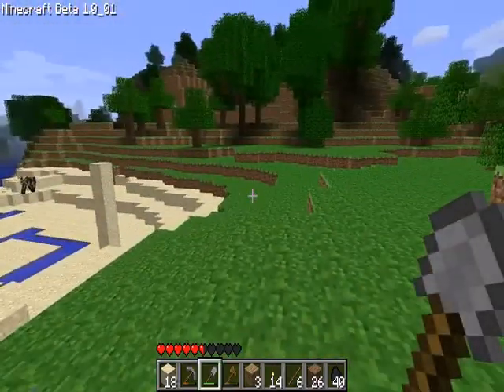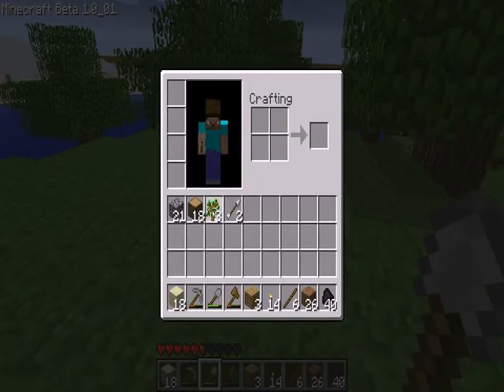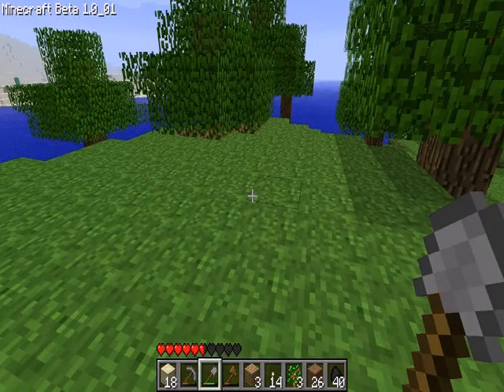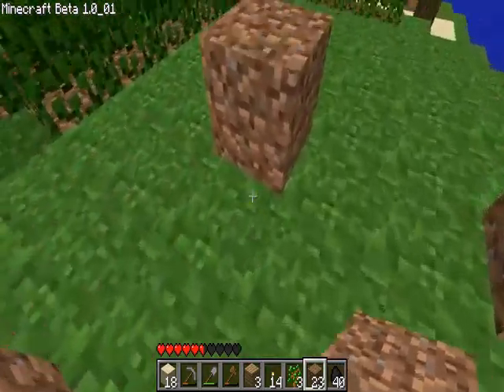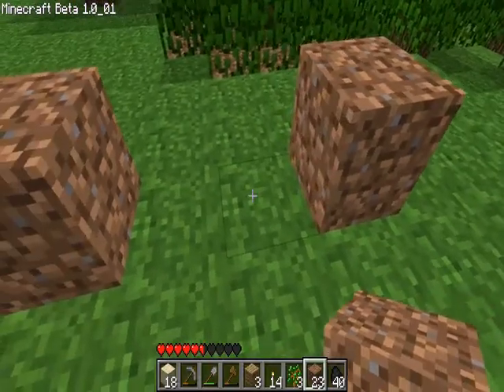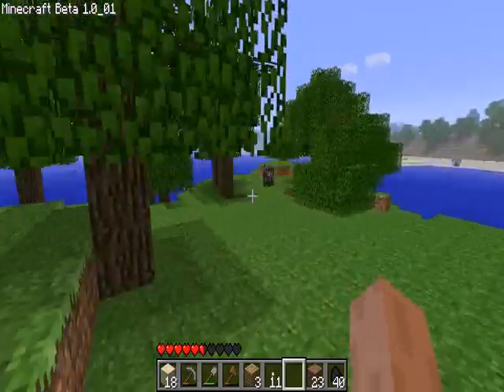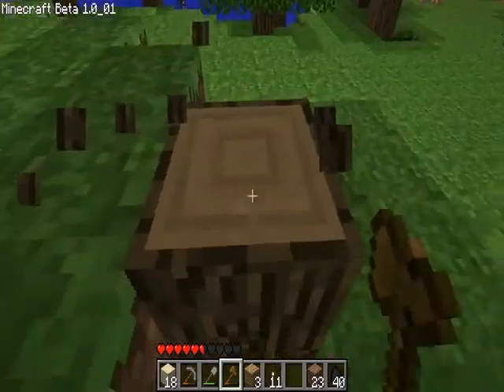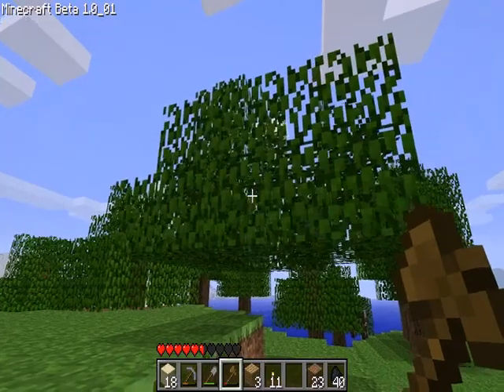Minecraft Let's Play E1S1 Part 8 of 19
This is part 8 of the first episode of my Let's Play series for Minecraft.